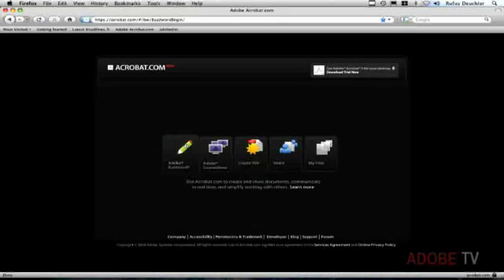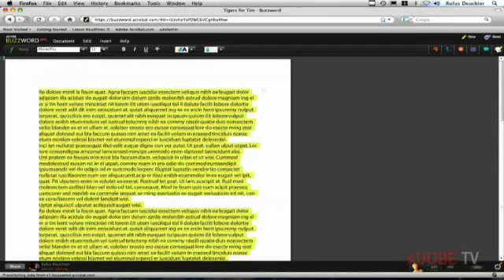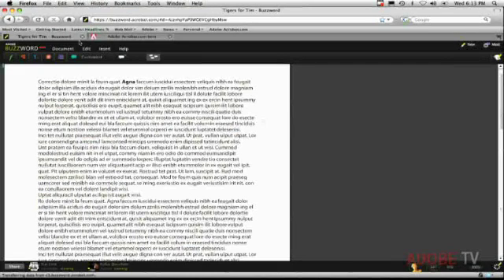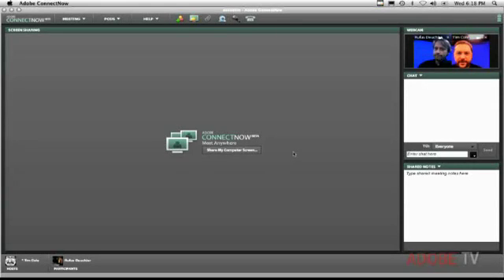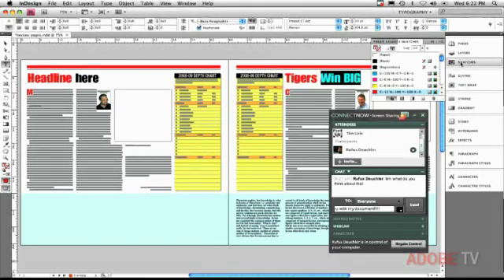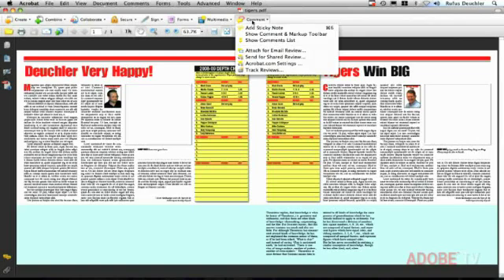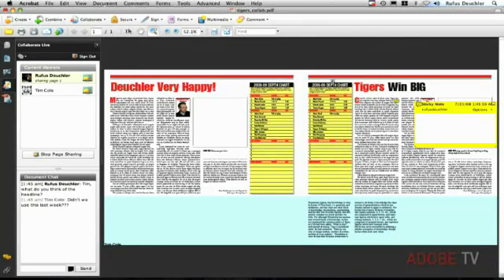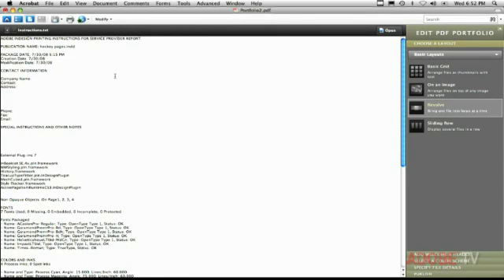Caffè Fibonacci | Rufus & Tim's Digital Kitchen | Episode 10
Explore Adobe's Nouveau Share collaborative workflow leveraging the tools on Acrobat.com. Tim and Rufus show you ways to leverage Adobe Buzzword, screen sharing, and more.